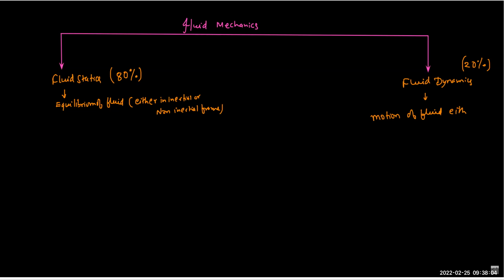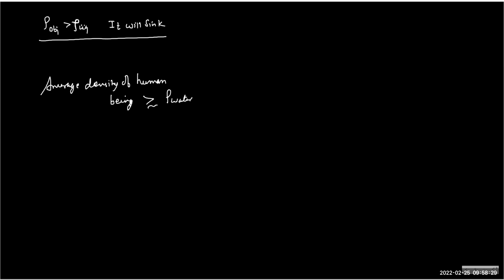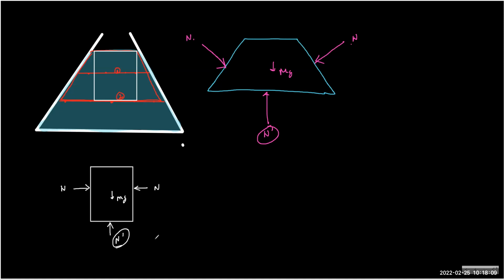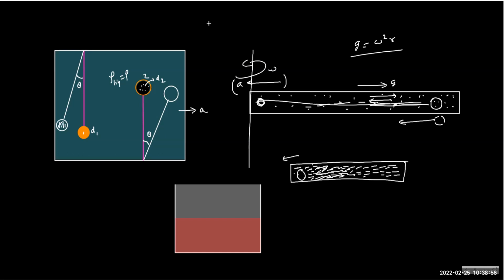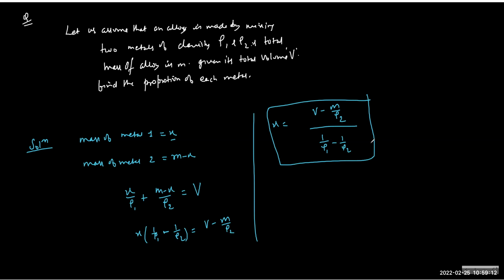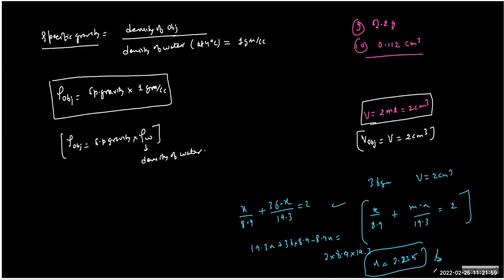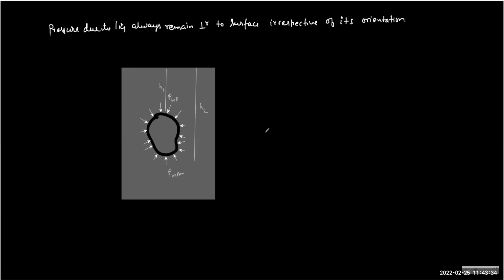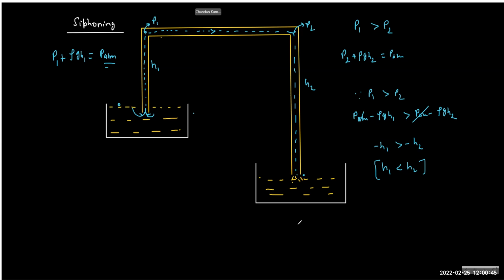2023 - Ch10 - Fluid Mech - L01 (B2)